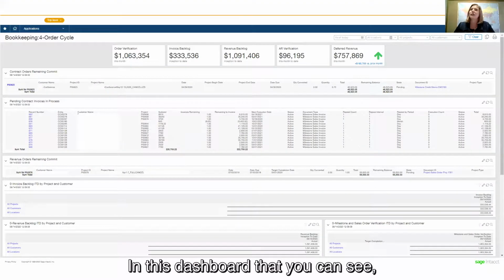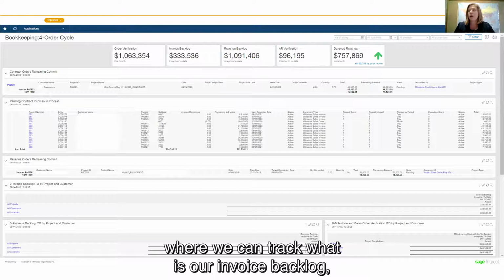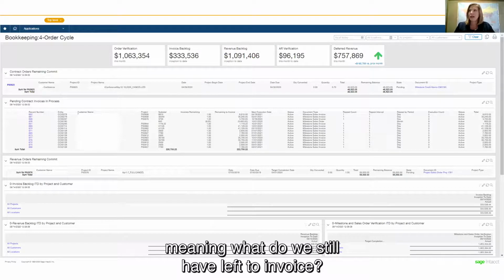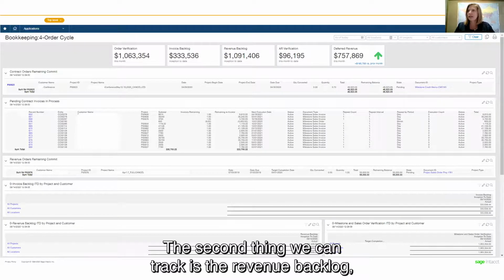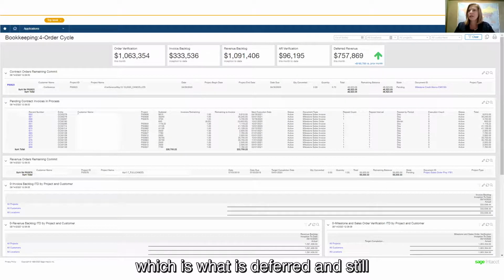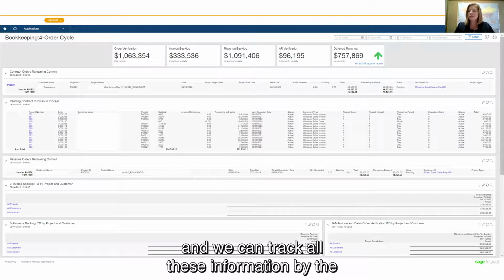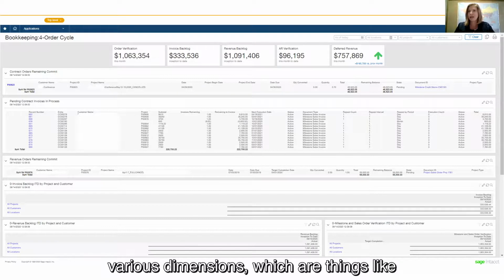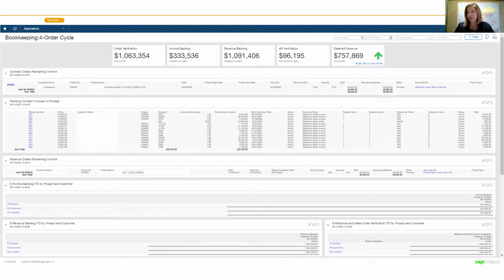How Can Accounting Workflows Be Tailored To Fit My Business?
In this video, Kristina discusses the power of workflows and how Sage Intacct workflows can be tailored to fit your business. She talks about how IFI Professionals uses this powerful software to build the ideal accounting system for our clients.

Please contact IFI Professionals anytime for a free consultation and road map!

Register for our weekly online discussion and demo with our CFO and Founder – Jim French